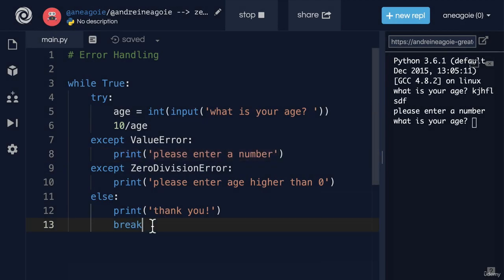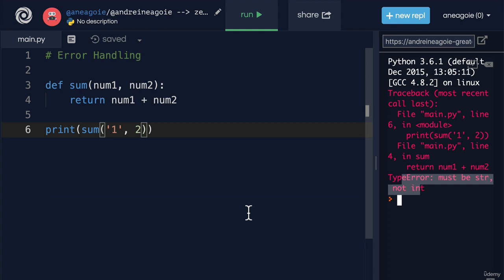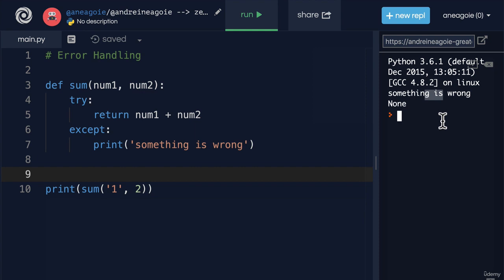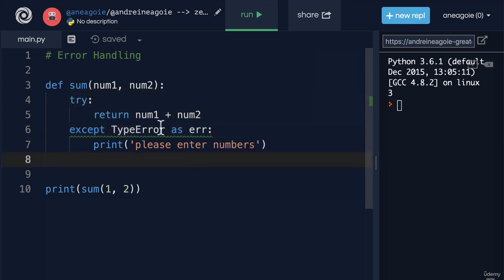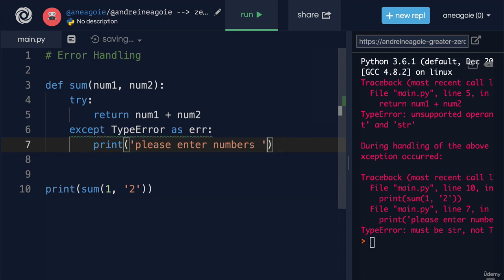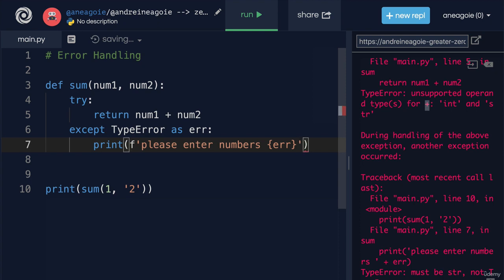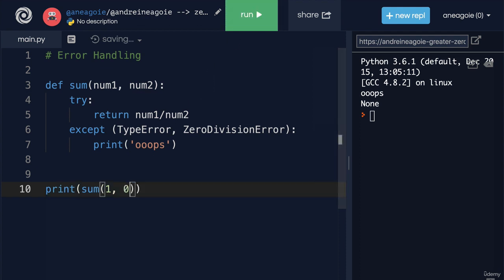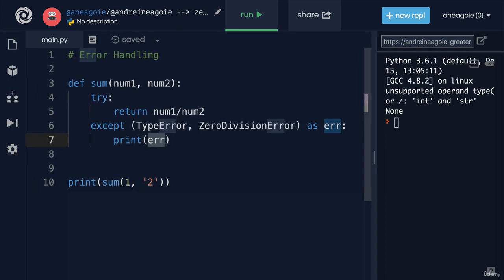Second - How to Resolve Error Handling in Python | Python for Hackers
How to Resolve Error Handling in Python